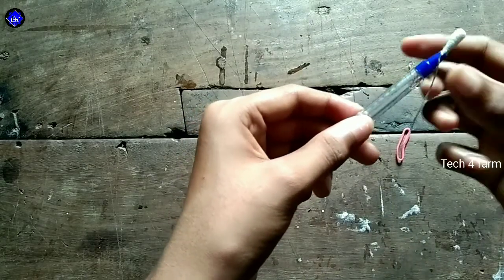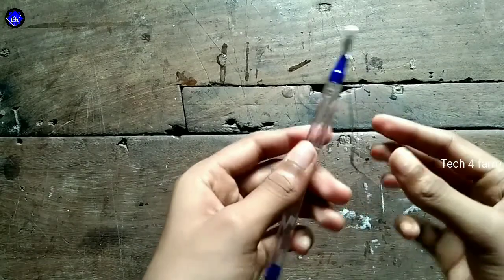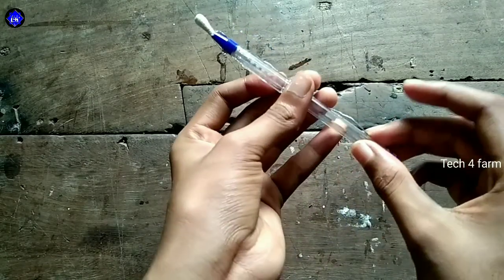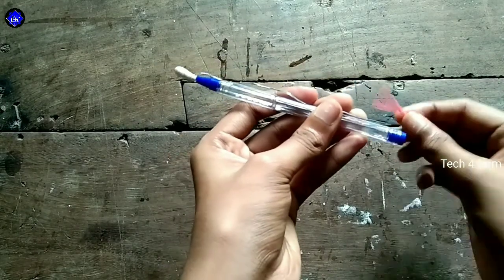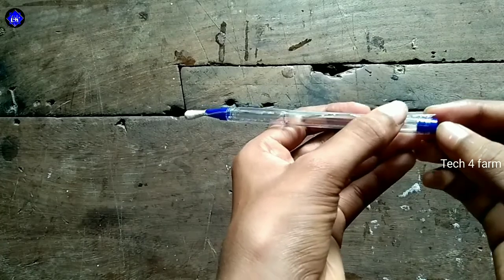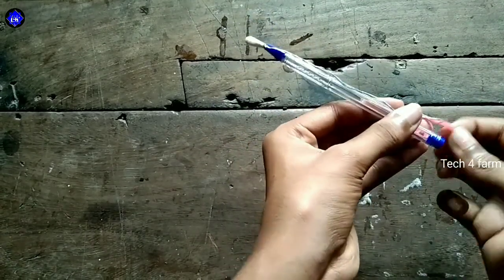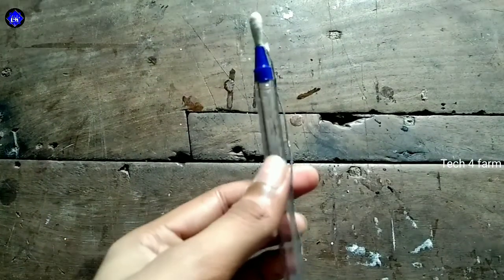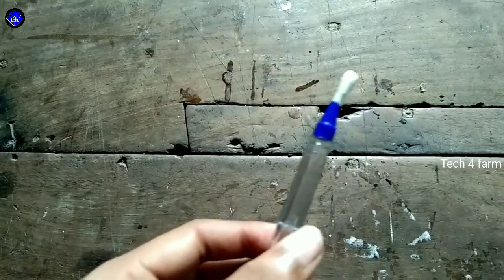how to make touch pen in malayalam | Tech 4 Farm